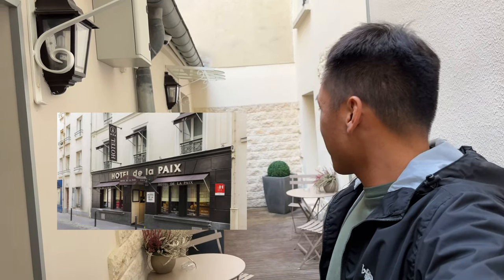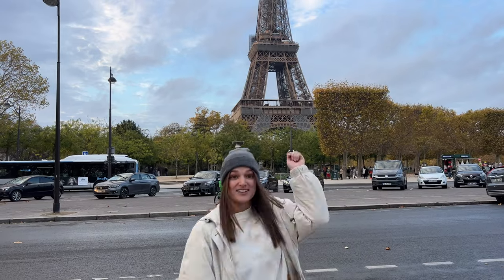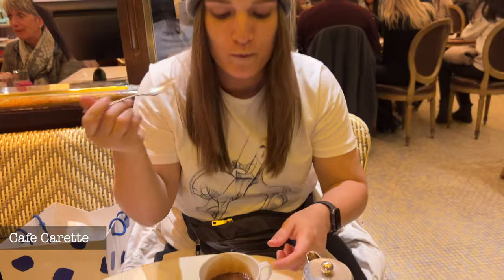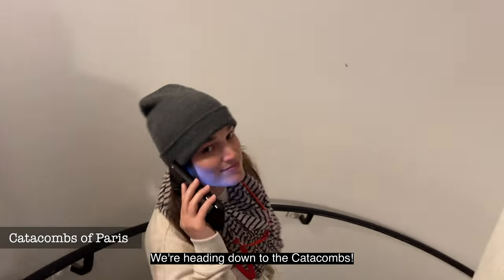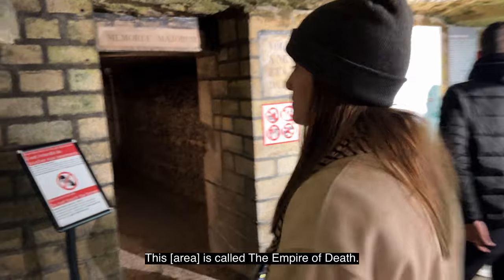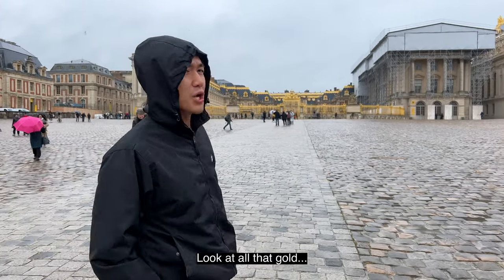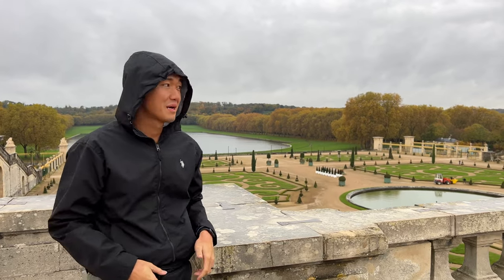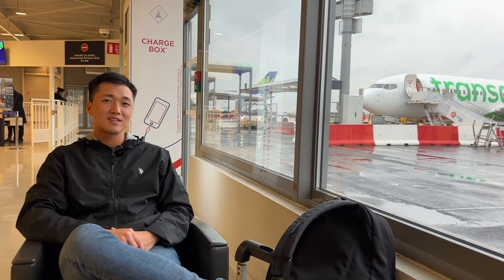PARIS VLOG | Eiffel Tower | Catacombs | Palace of Versailles | 3 Days in Paris | Best Cafes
After exploring Barcelona, we made a quick 3 day stop in Paris. Come with us as we explore the city of Paris and all the beautiful sites and delicious food it has to offer!